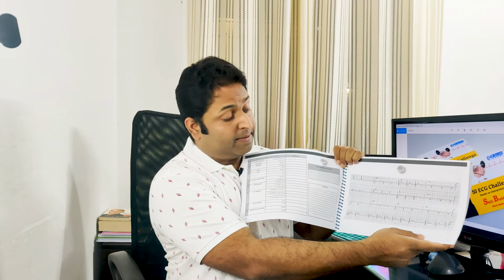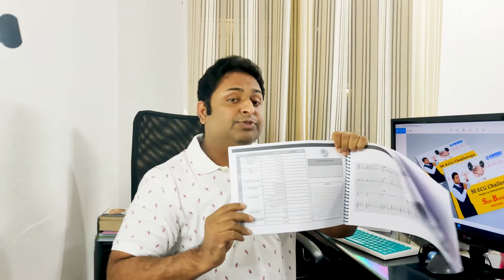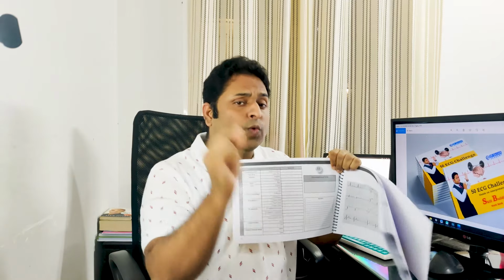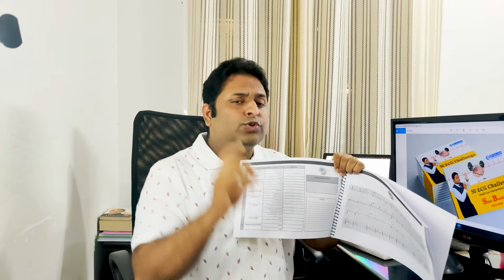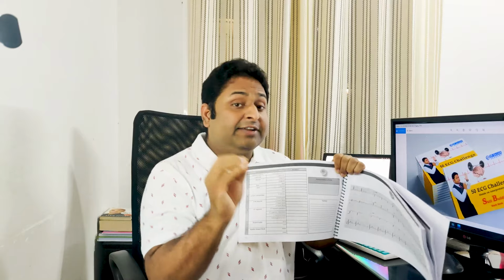50 ECG Challenge Workshop - Handson - Register Now (Link In Discription)